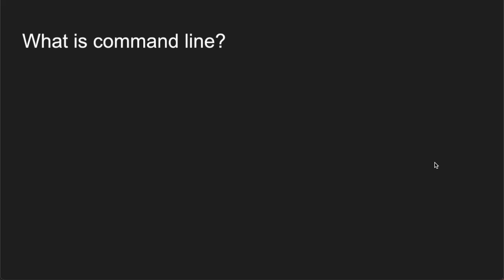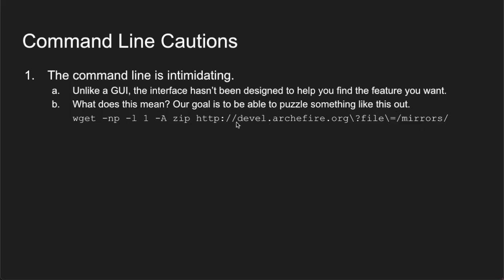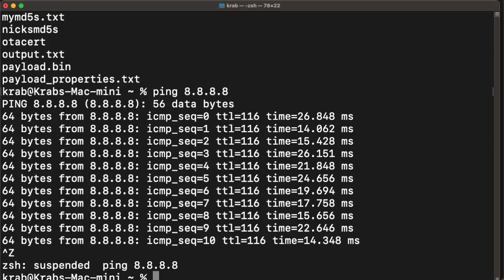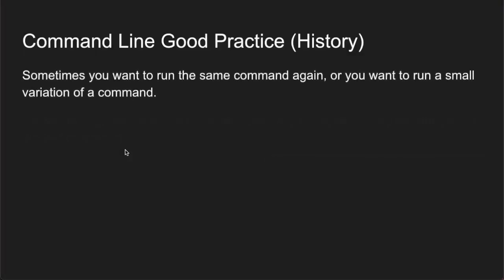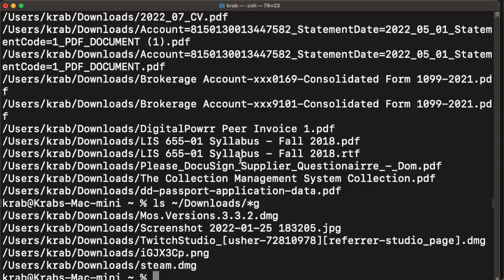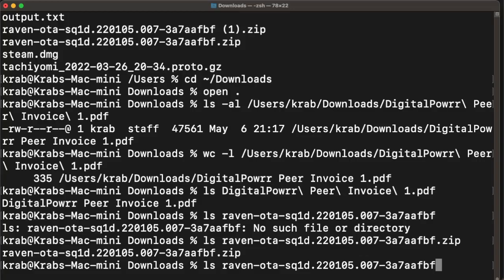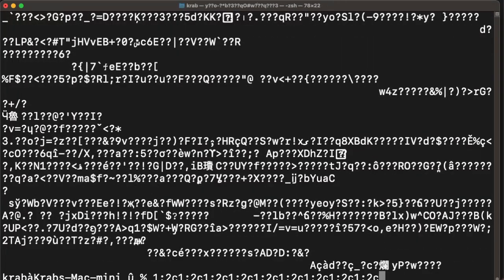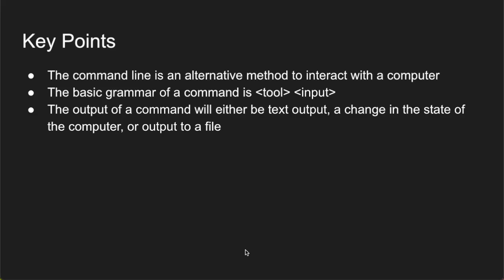Command Line Lab